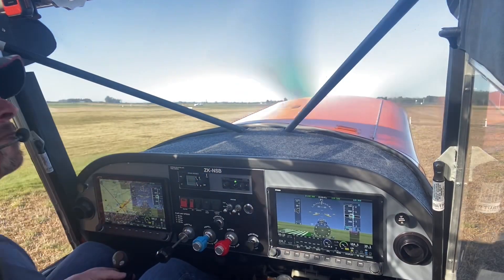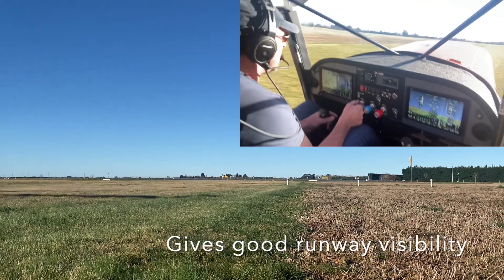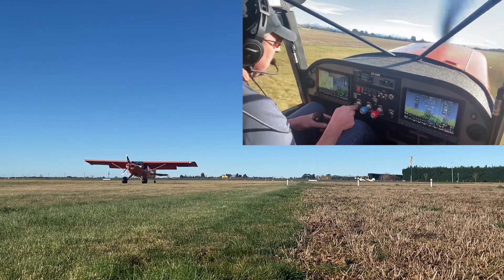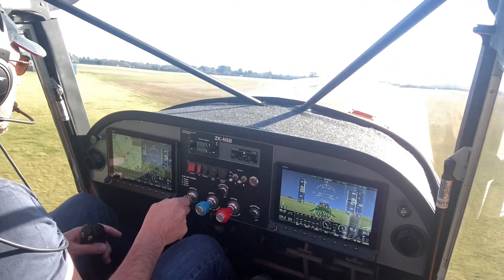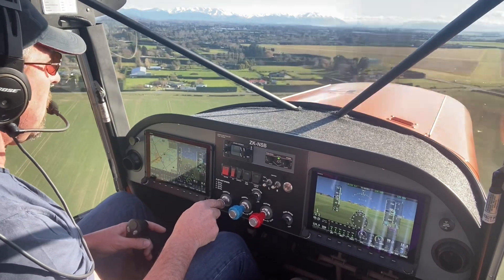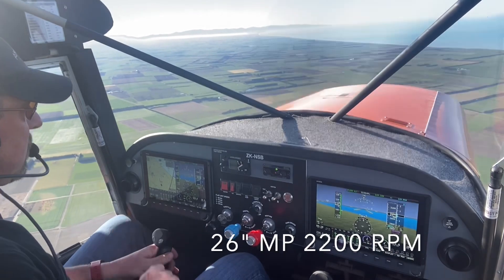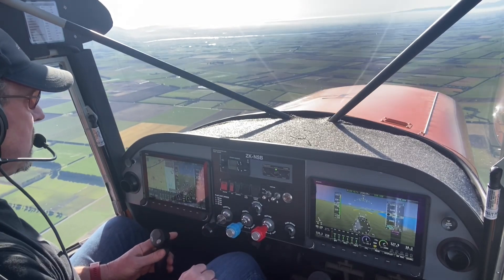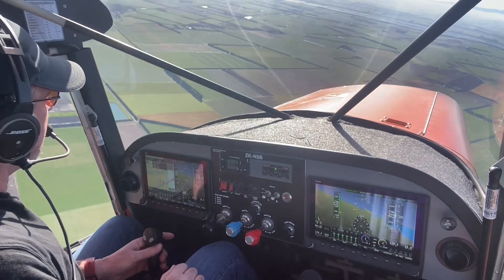Bearhawk Aircraft Performance - Takeoff, Landing and Cruise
A deep dive into what I've learned from flying my Bearhawk aircraft over the past 18 months. Takeoff and Landing technique, and cruise performance.

Important: The stall speed at this weight on my aircraft is 38 KIAS or 37 KTAS. The tail low final approaches were made at 45 KIAS (1.2 VS), and 42 KIAS (1.1VS). My normal approach approach speed is 50 KIAS, reducing to touchdown speed on short final. This uses only a little extra ground roll but increases safety margin, and visibility.